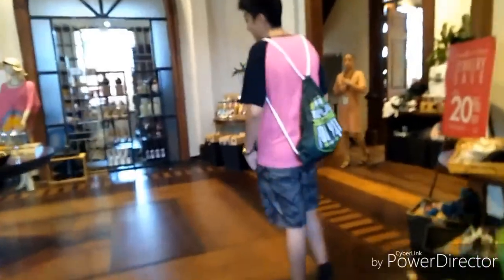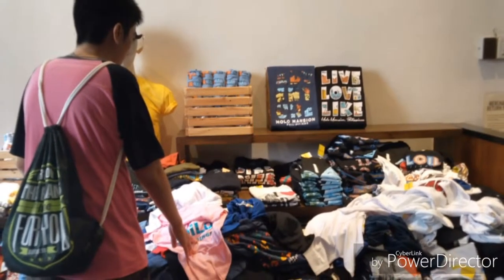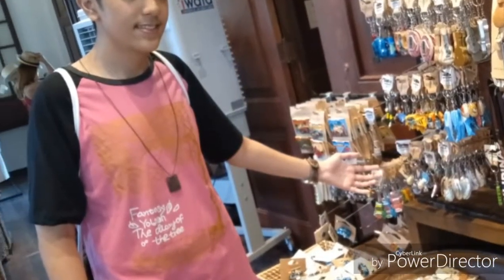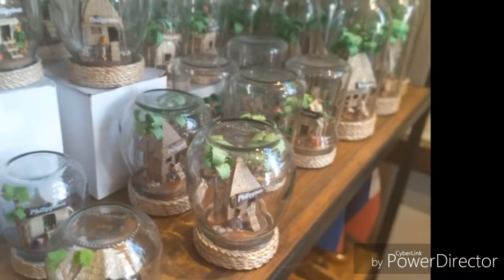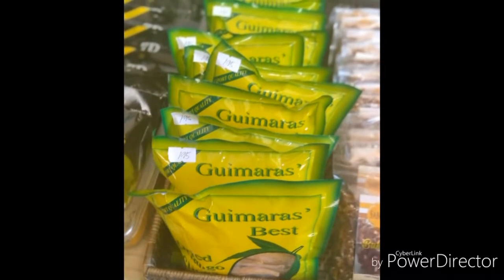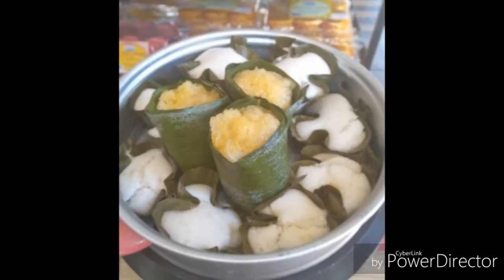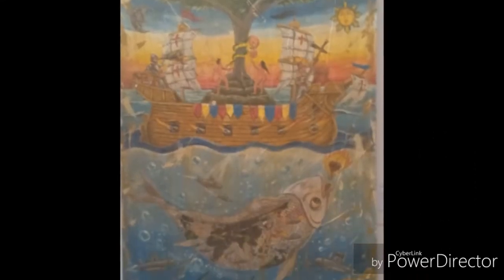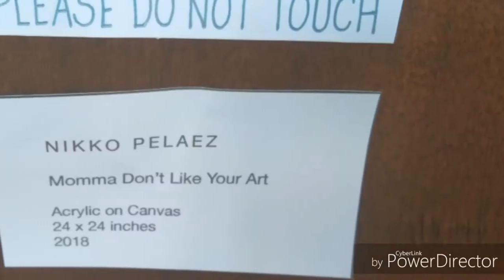Molo Mansion | Jerome Vlogs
The Molo Mansion, or the Yusay-Consing Mansio, is a significant historic house in Molo, Iloilo.

     Join us as we explore the infamous historic Molo Mansion.

WRITER // John Matthew Pena
REPORTER // Lance Andre Jablo
CAMERAMAN // Nhixie James Superticioso